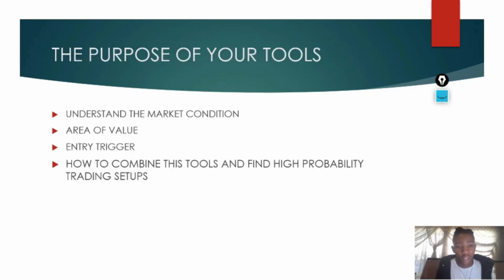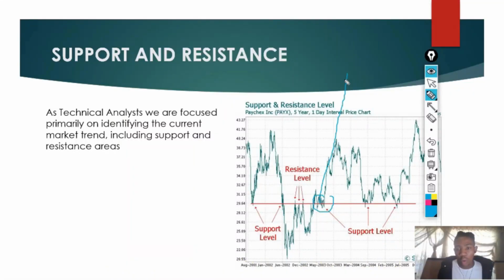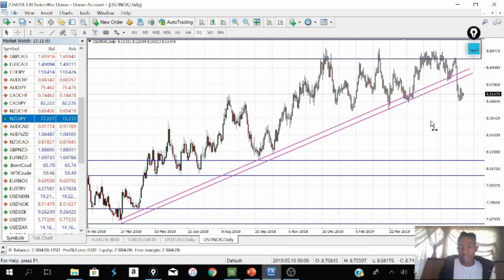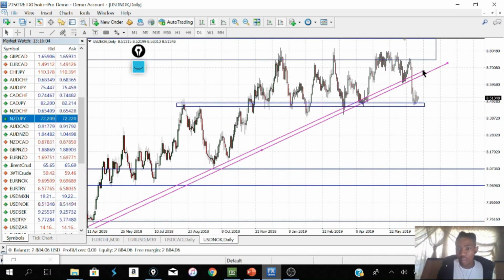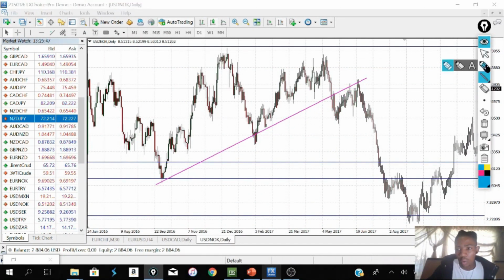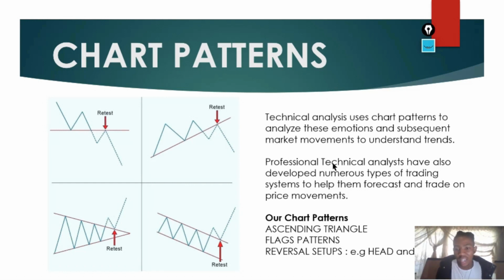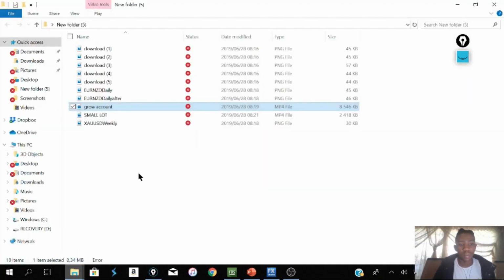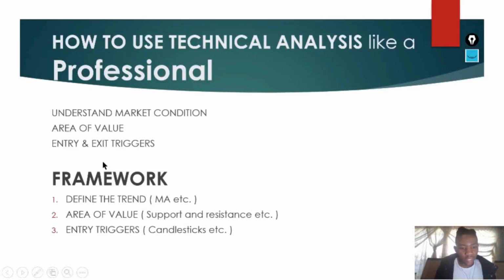3Technical Analysis Like A Pro FX GOAT Private Course